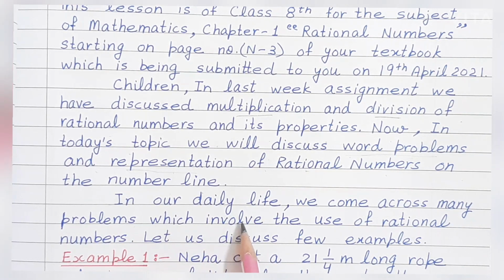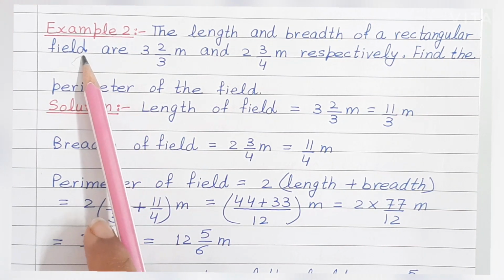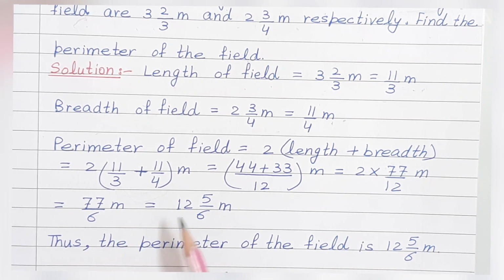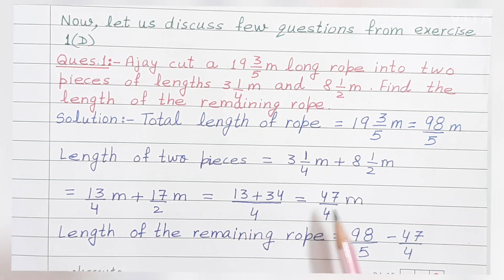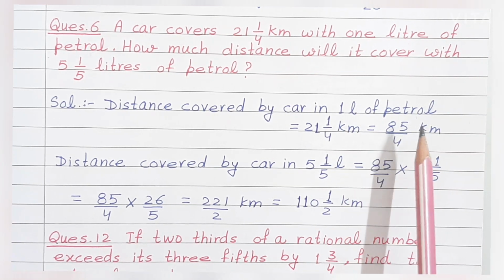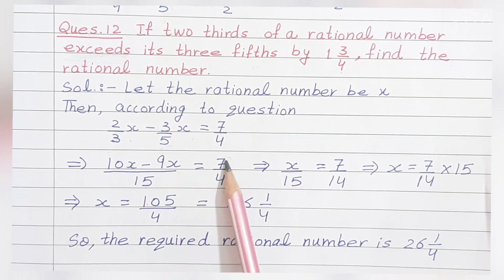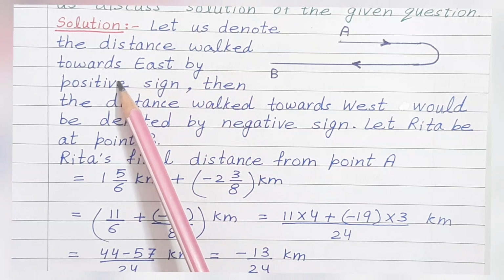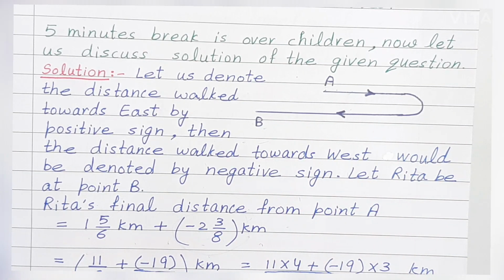Maths Class 8 (19.4.21) Rational Numbers